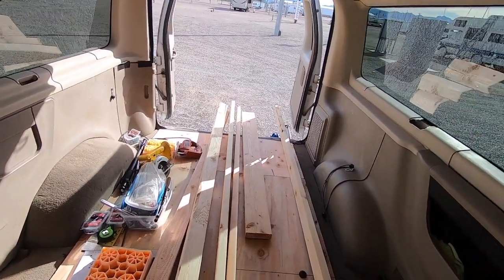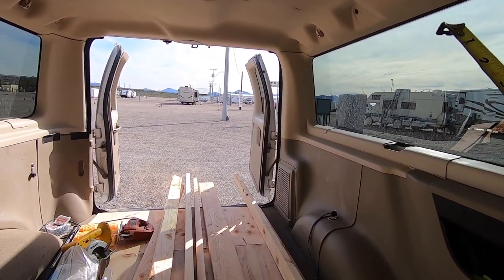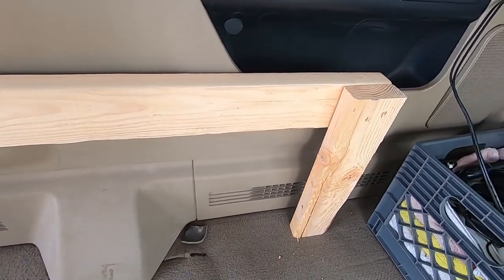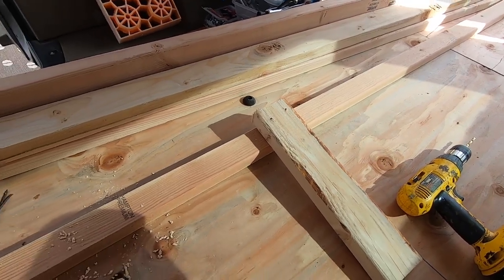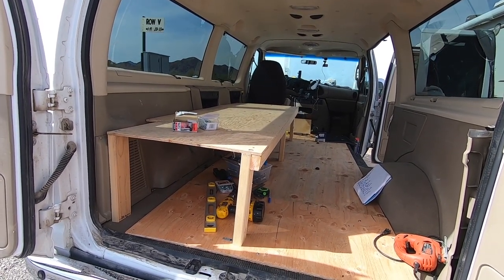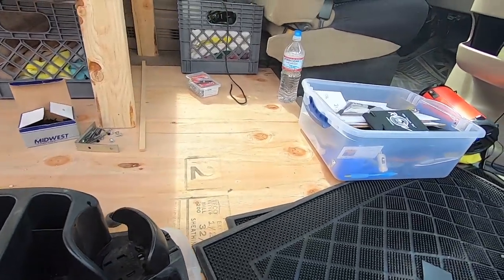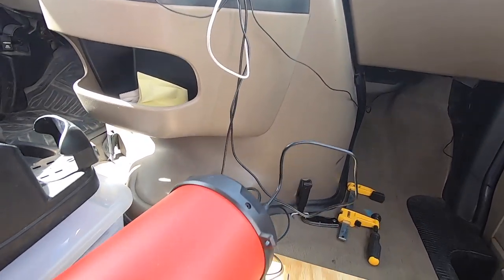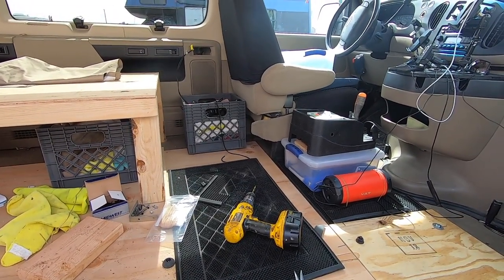DIY CUSTOM BED FRAME For VAN BUILD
DIY CUSTOM BED FRAME For VAN BUILD  Check out the custom wood frame i made for my van conversion build on a 2008 Ford E-150 passenger van.Full Time RV Living In a Class A Motorhome. Come along on my travels exploring the RV Lifestyle and Living a RV Life.